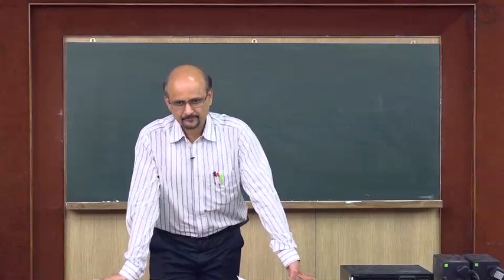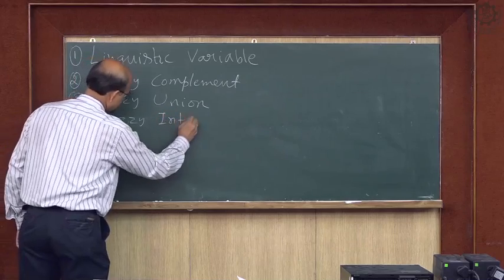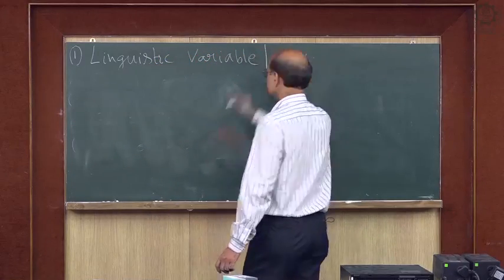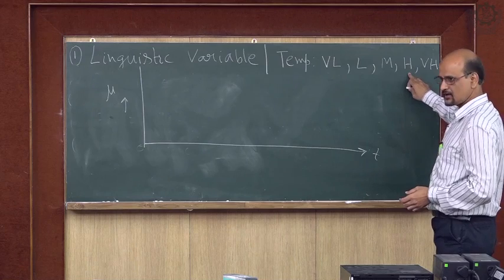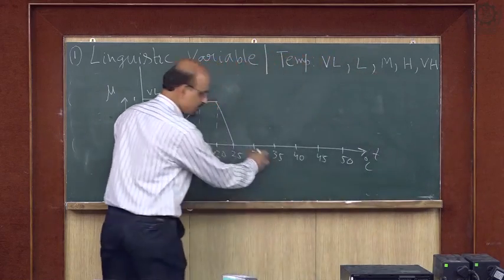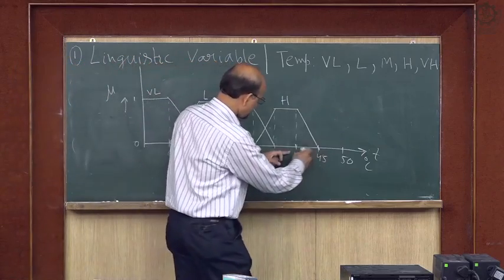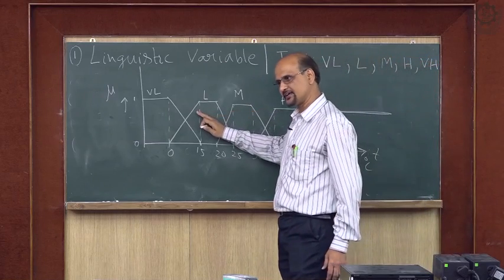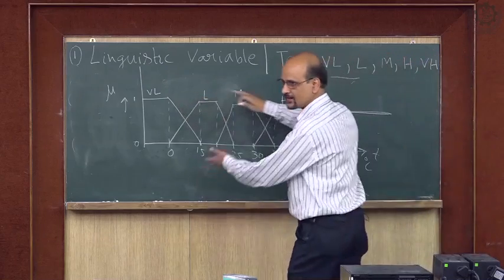Linguistic variables, fuzzy complement, union, intersection-Lecture 04 By Prof S Chakravety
Fuzzy Set Theory Lecture 04 By Prof S Chakraverty (NIT Rourkela)